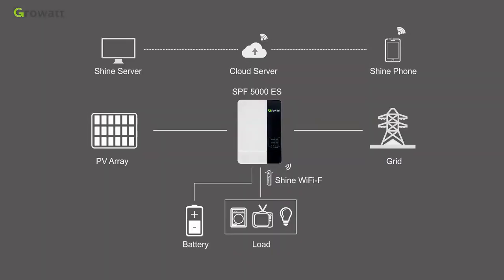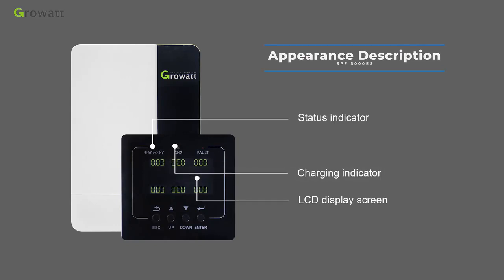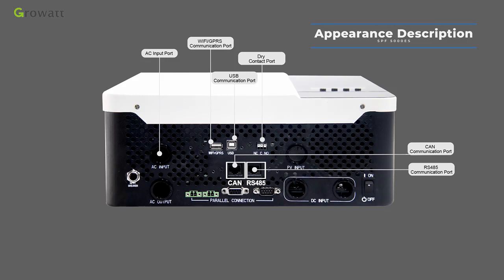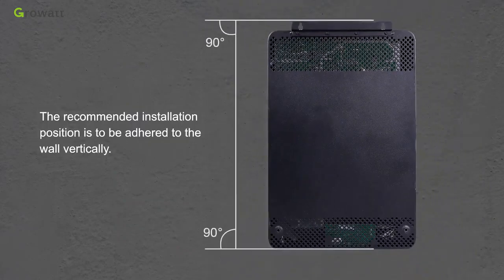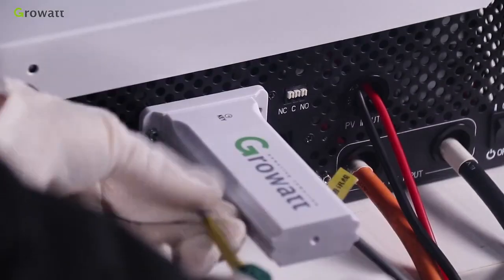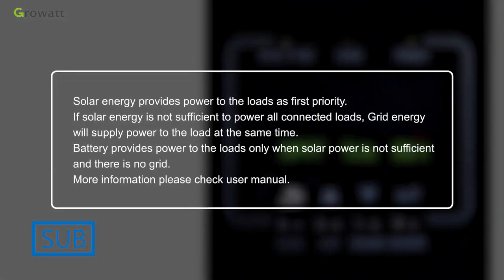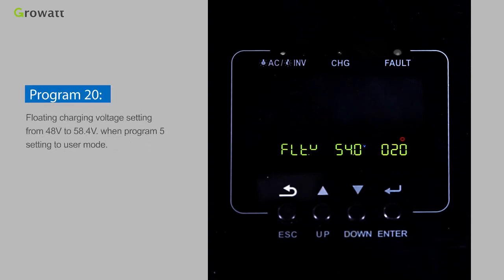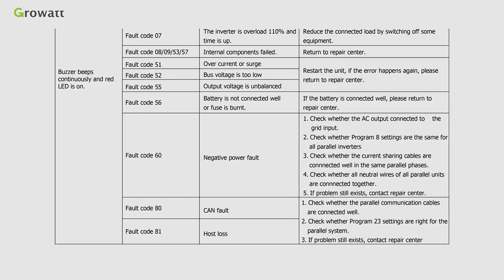Growatt SPF 3500-5000 ES Off-grid Inverter Installation Introduction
The Growatt SPF 5000 ES is an inverter that can operate both with and without a battery. The maximum input voltage is 450VDC. Integration of an MPPT charge controller optimizes charging and discharging of the battery, making it last as long as possible. Priority can be given to charging via the grid or the connected PV system. The system can also be remotely monitored using a WiFi or GPRS dongle. Parallel scaling is supported.